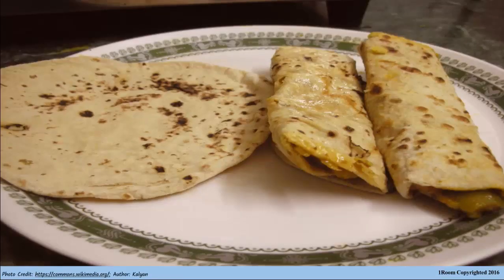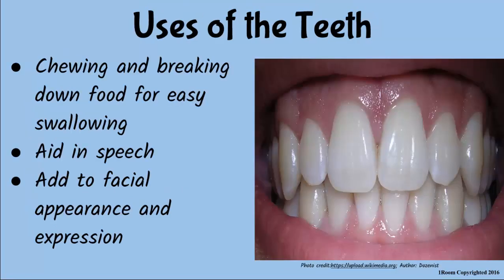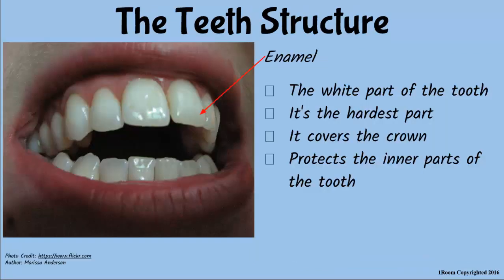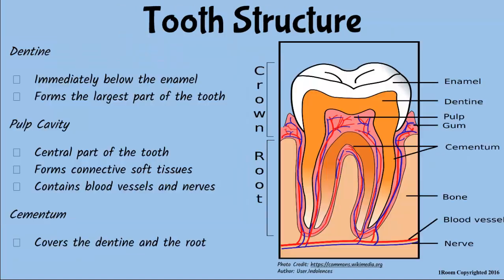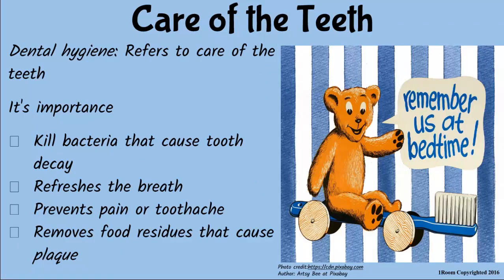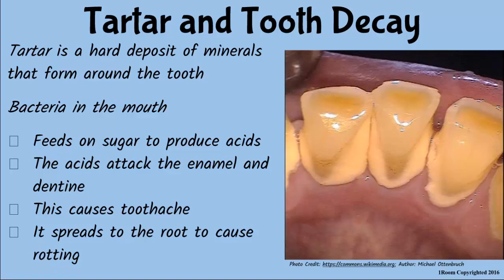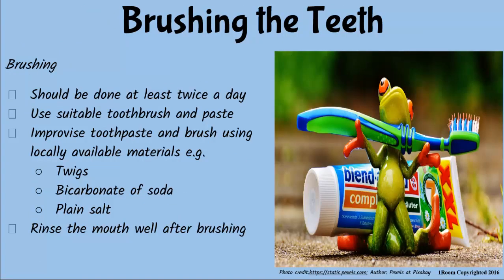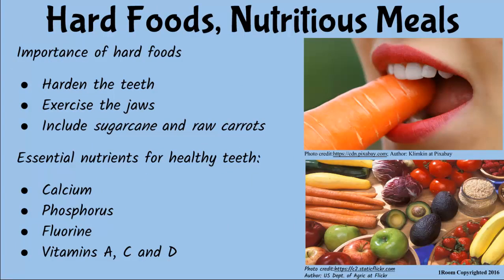1Room Kenya KCSE Home Science Form 1 Lesson 3: Body Parts Care: Teeth, Feet and Eyes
1Room Kenya KCSE Home Science Form 1 Lesson 3: Body Parts Care: Teeth, Face and Eyes